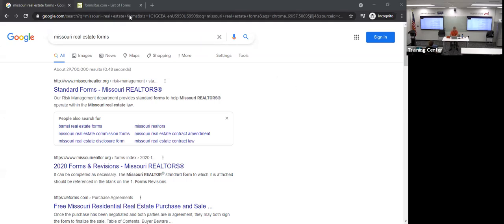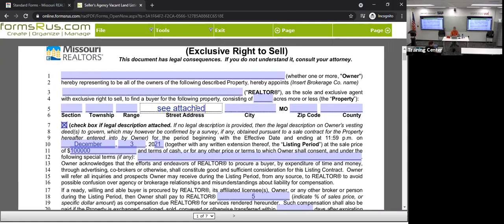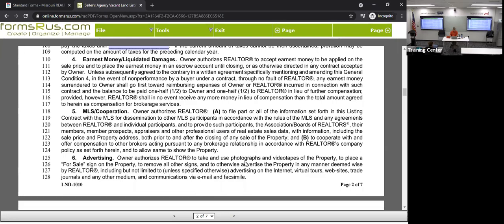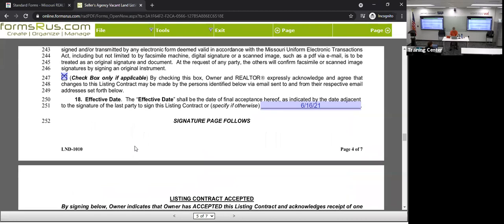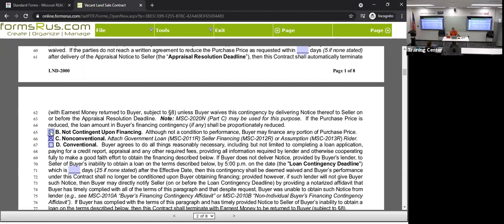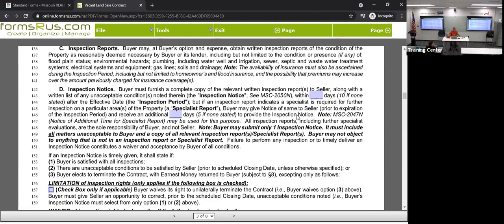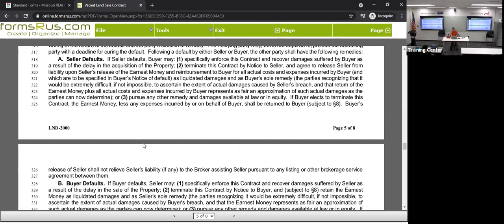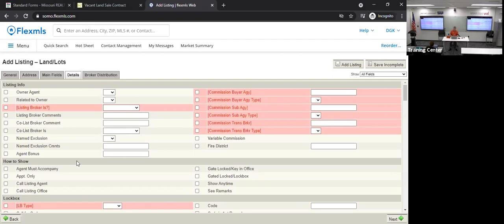Lot & Land Contracts with Broker, Don Klepper